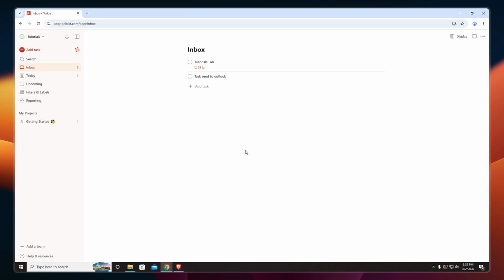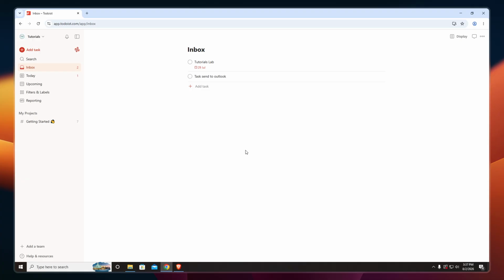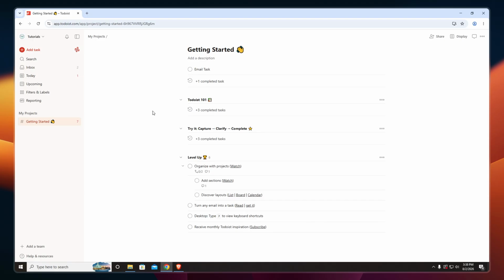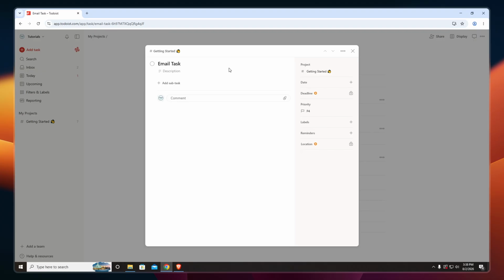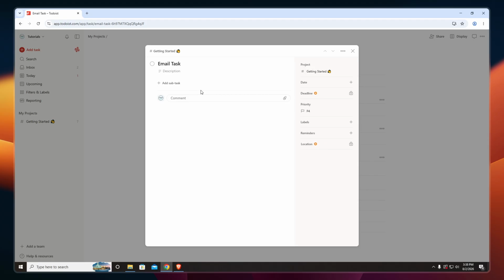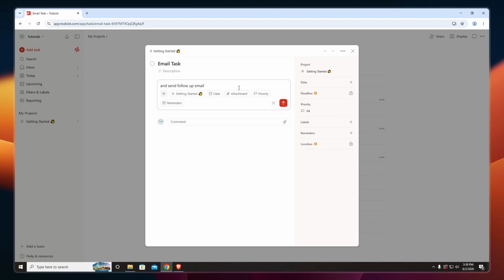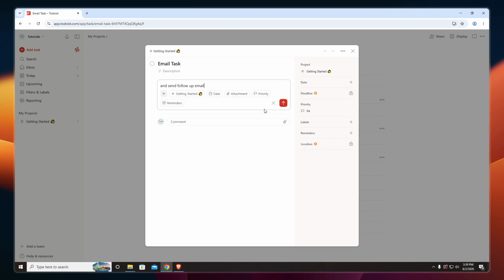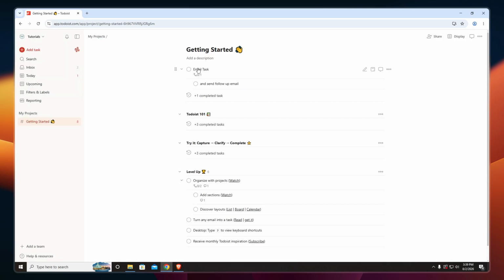How To Create Tasks And Subtasks On Todoist | Tutorial 2026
By the end of this video, you’ll know how to create tasks in Todoist, add new task on Todoist tutorial, Todoist create subtasks easily, setting up subtasks in Todoist, manage tasks and subtasks Todoist, Todoist task creation guide, create recurring tasks on Todoist, organize projects with Todoist subtasks, adding multiple subtasks in Todoist, Todoist how to break down tasks, tutorial create Todoist task list, enable subtask feature Todoist app